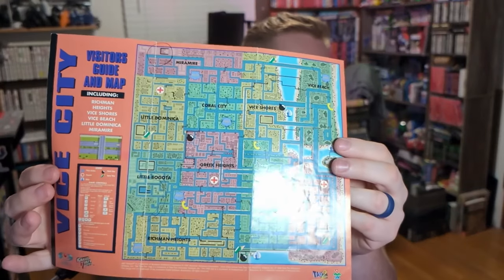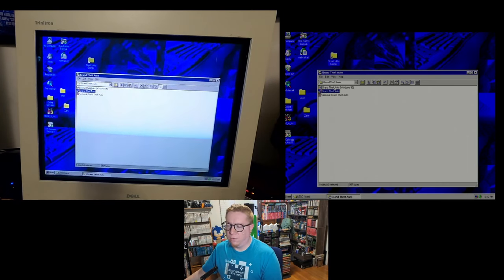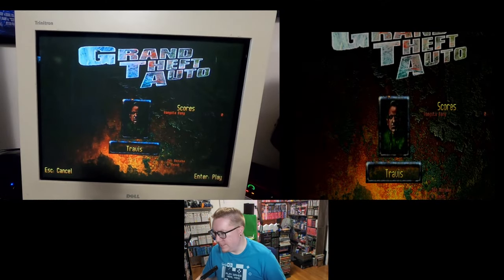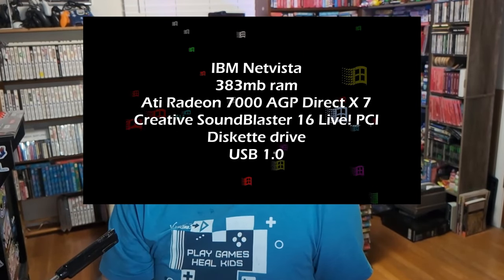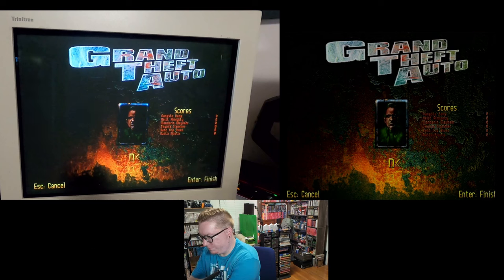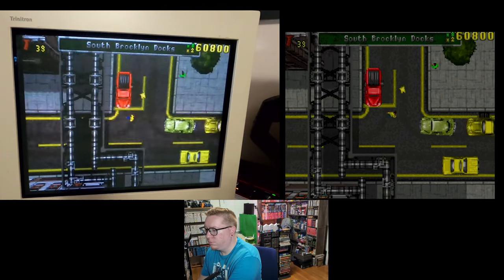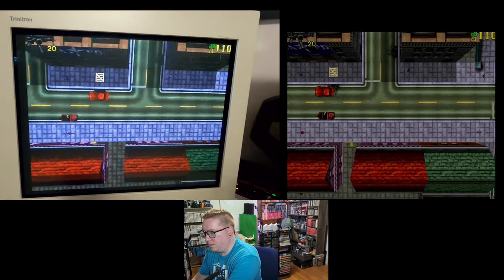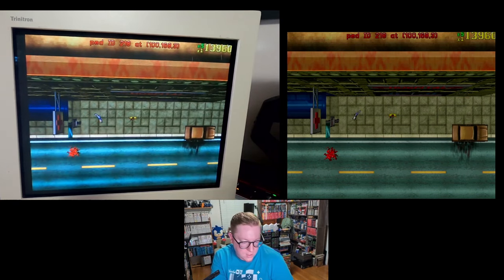GTA on Windows 95 & 98 | Unboxing, installing, gameplay and my history | Grand Theft Auto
Did you play GTA when it first came out in 1997/1998?

Jump ahead to a specific section:

00:48 - Reading the Box
02:38 - Setting up the scene
02:56 - Unboxing
06:07 - Install on Windows 95
13:25 - First Run
17:44 - Troubleshooting
21:43 - Installing Windows 98
25:39 - Low Color Mode Gameplay
33:12 - High Color Mode Gameplay
46:40 - Final thoughts, does it hold up?

All footage captured by, edited and filmed by me unless stated otherwise.

End scene:
Knuckles Chaotix - Moonrise